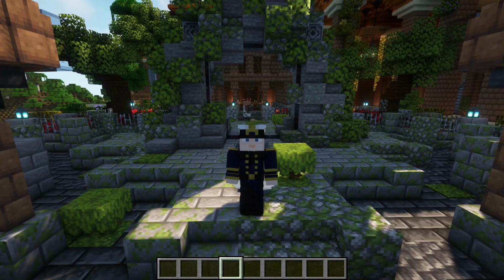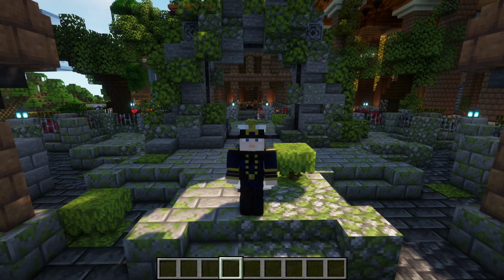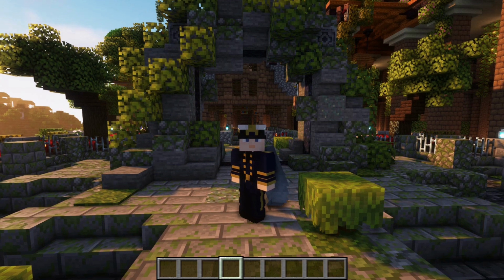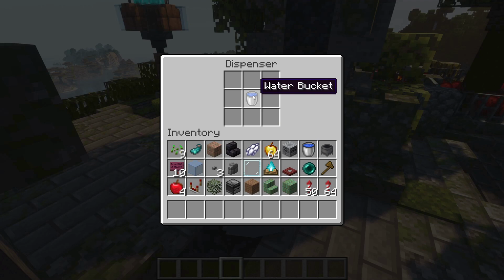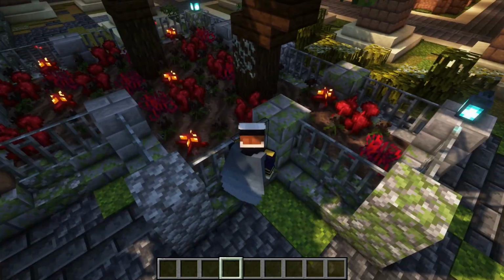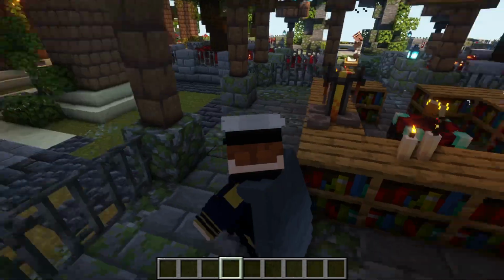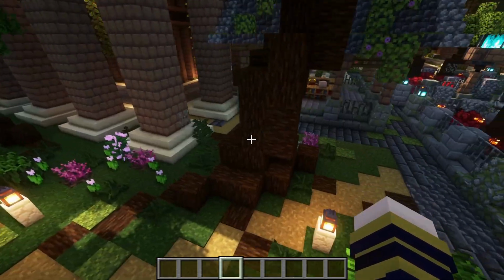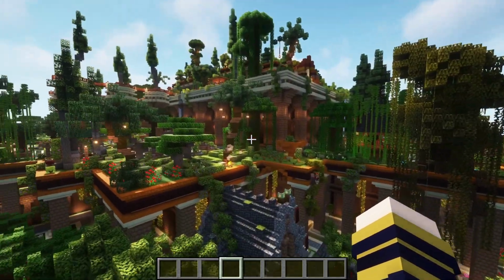[Minecraft] Markoy Builds - Episode 24 - A small cyberpunk city update & the mystical gardens.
In this episode we explore a small part of the much larger hanging gardens project. This time we will take a closer look at the mystical garden. But also we first have a look at the progress on the cyberpunk city.